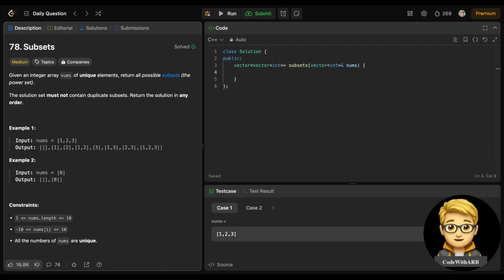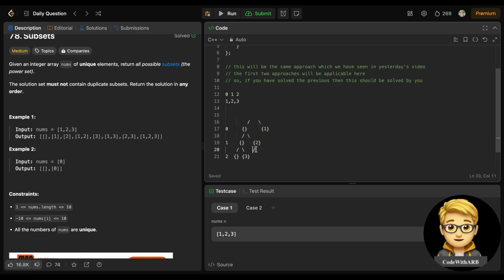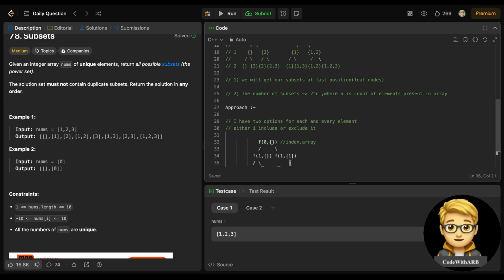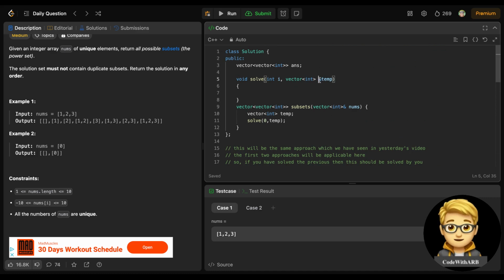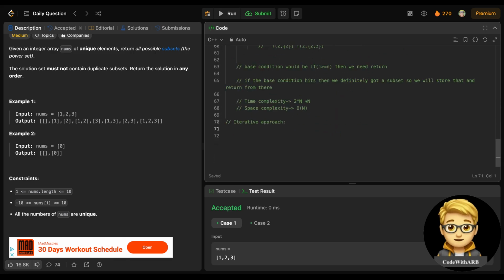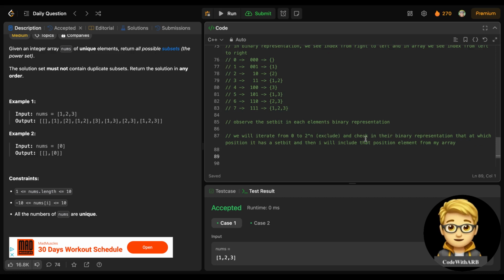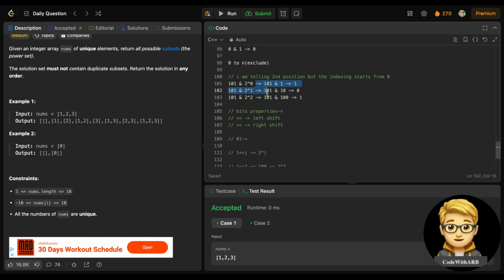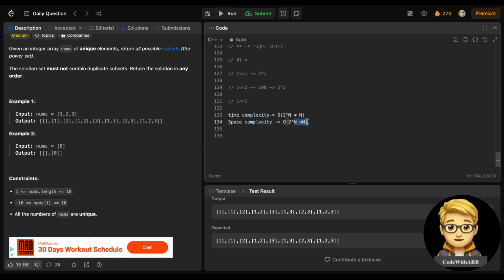Subsets (LeetCode 78) (Recursion + Backtracking, Bit Manipulation)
In this Video, i have explained the solution of Subsets problem. Here, i have explained the solution using Recursion+ Backtracking and Bit Manipulation. and also told you the Bits properties. You can learn how to implement and analyze the time and Space complexity.

0:00 Understanding the Question
01:40 Building Intution
09:15 Approach (Recursion + Backtracking)
14:20 Implementation
21:32 Time and Space Complexity
22:22 Iterative Approach (Bit Manipulation)
35:10 Implementation
38:38 Time and Space Complexity